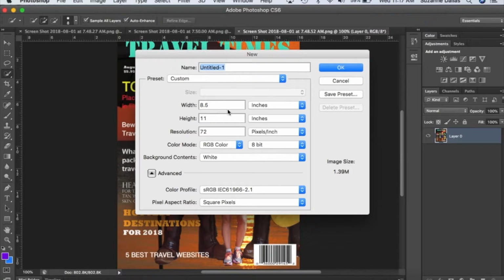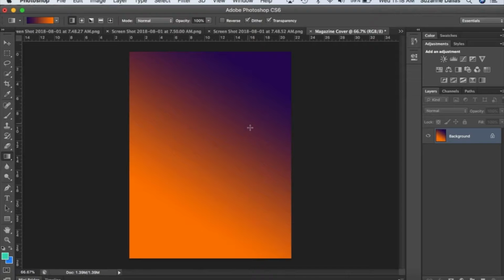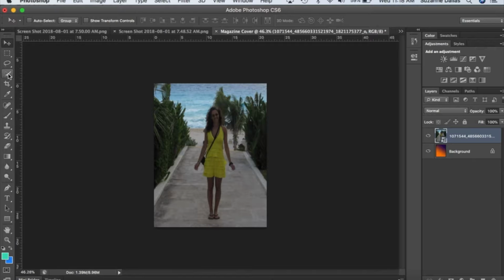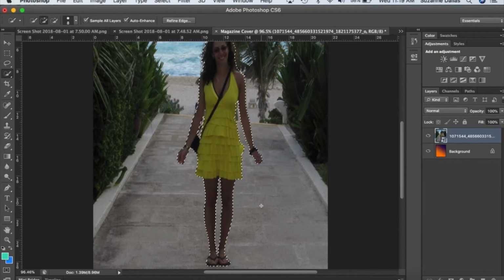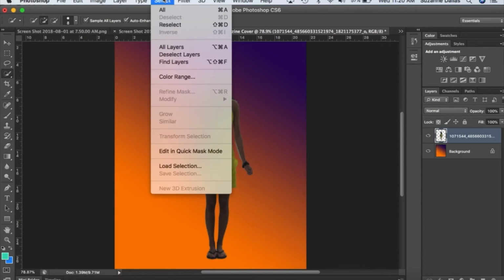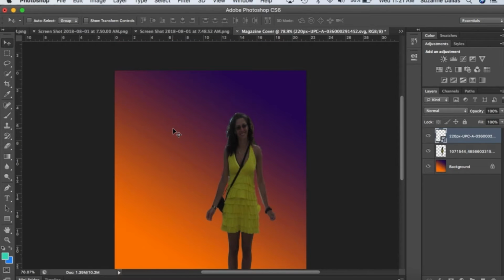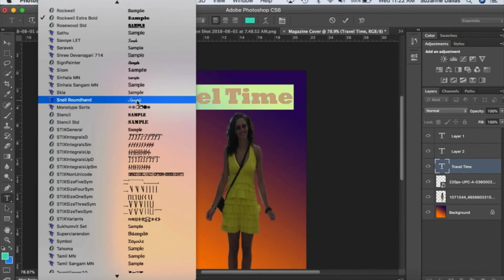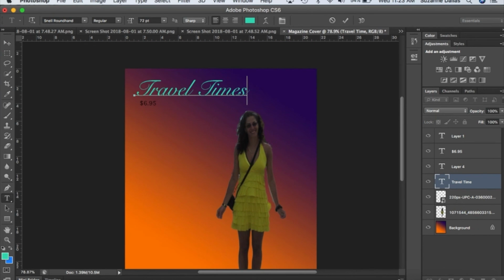Photoshop Tutorial: Magazine Cover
A project idea for students. Learn how to quickly and easily create a realistic magazine cover featuring YOU on the front cover.